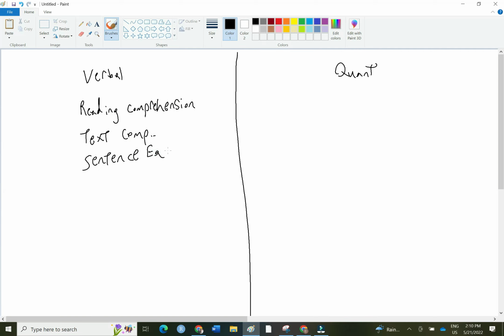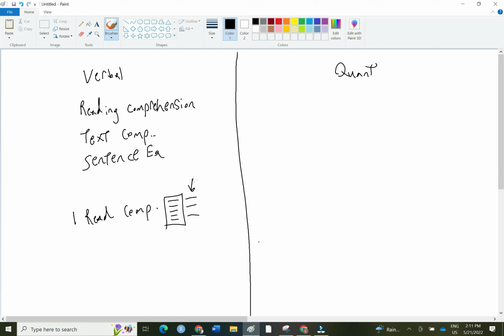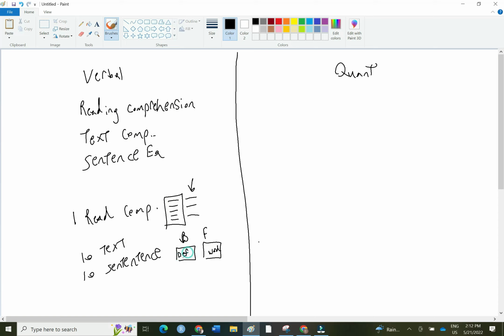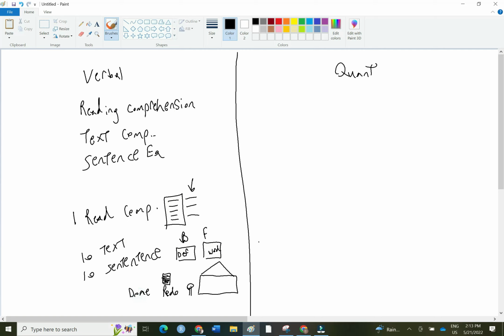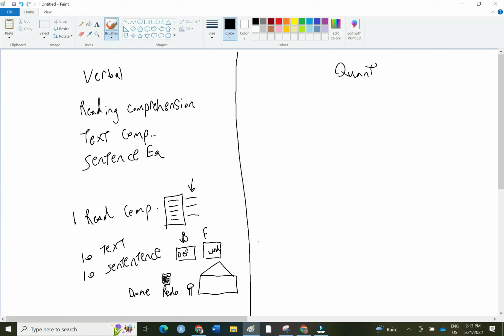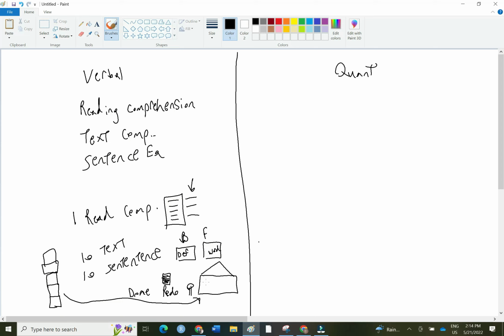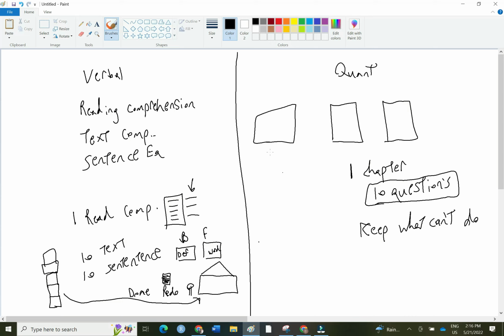How I studied and tutor for the GRE: Results - 166 Verbal / 163 Quant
This video is for those who want to know how I studies and tutor for the GRE.